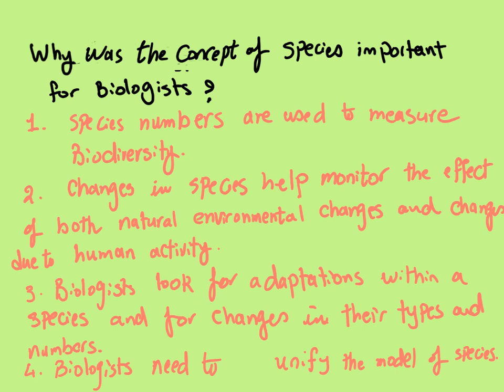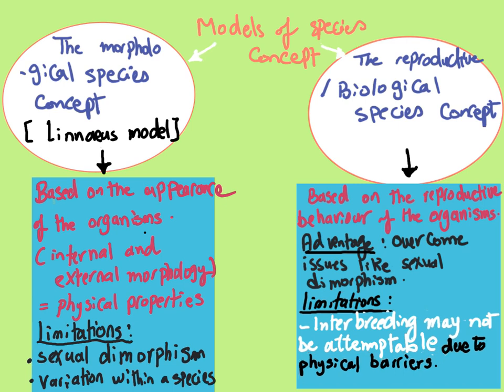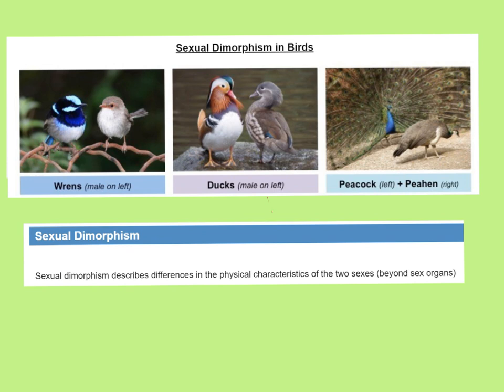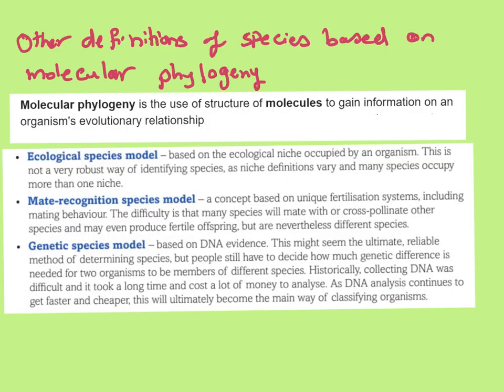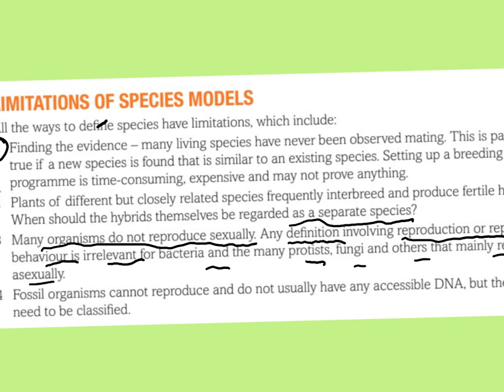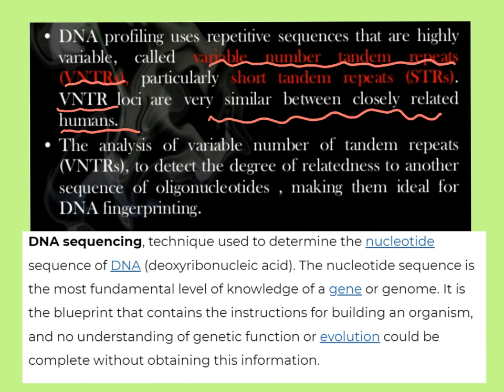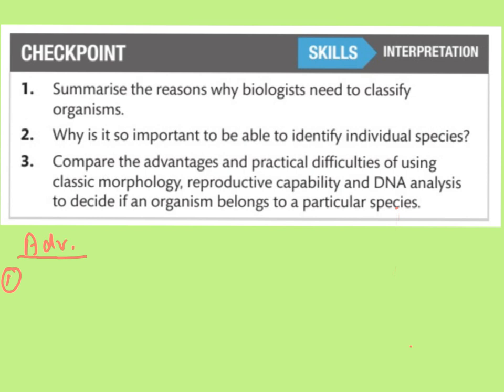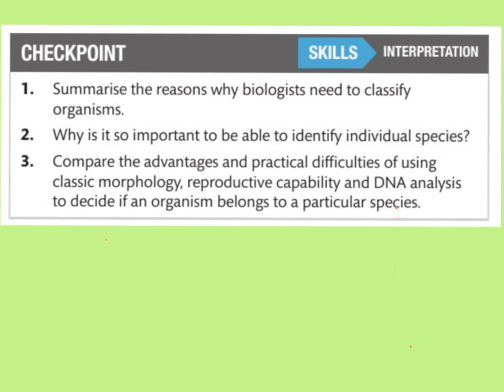A LEVEL BIOLOGY-UNIT 2-4B2 WHAT IS SPECIES